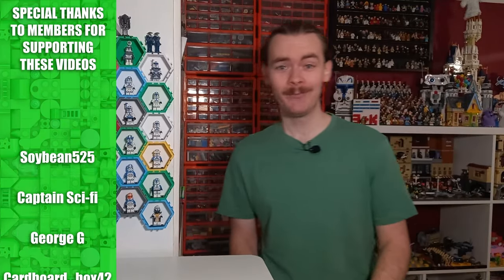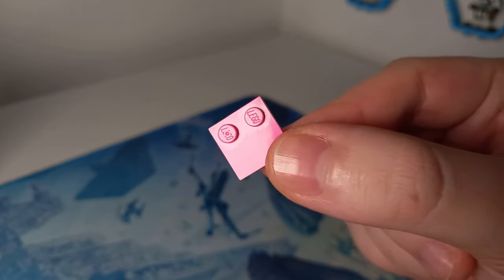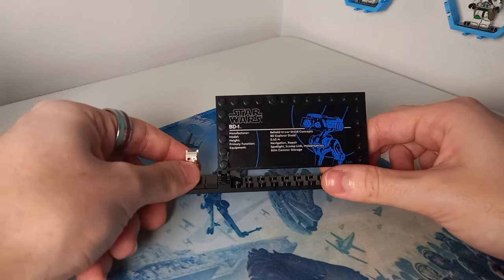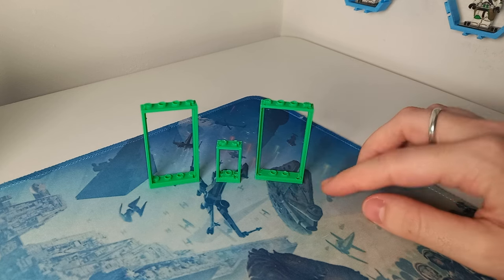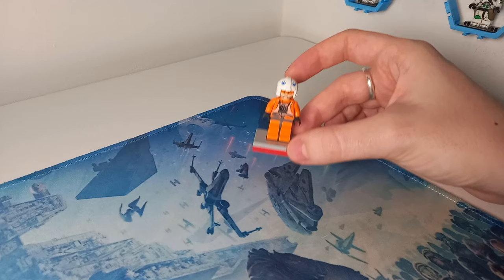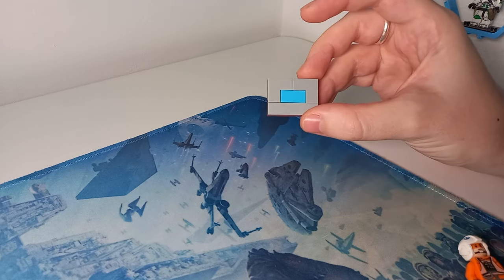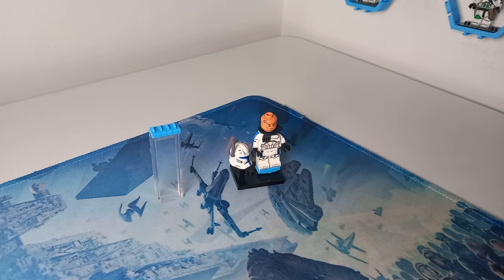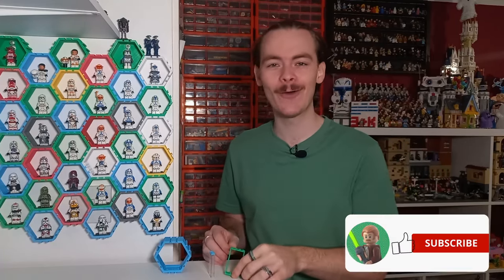I Designed The Perfect Way to Display Minifigures